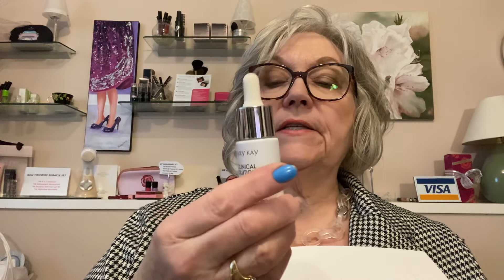Ferulic + Niacinamide Brightener